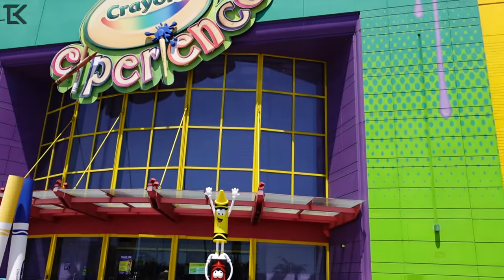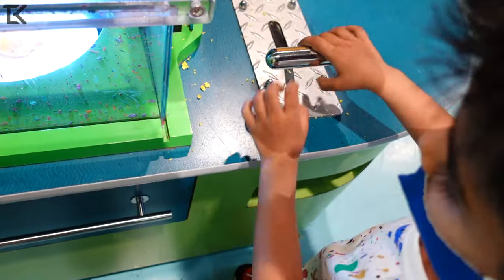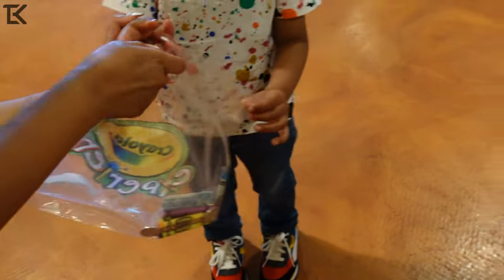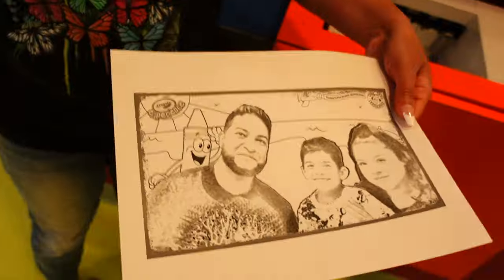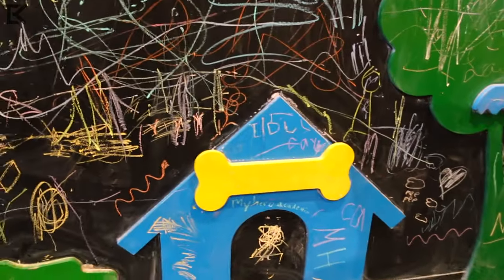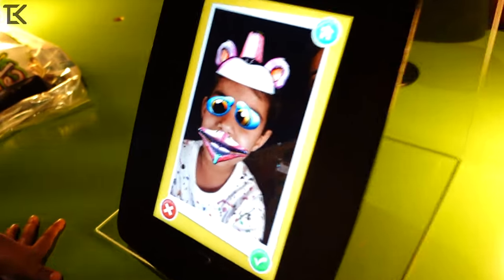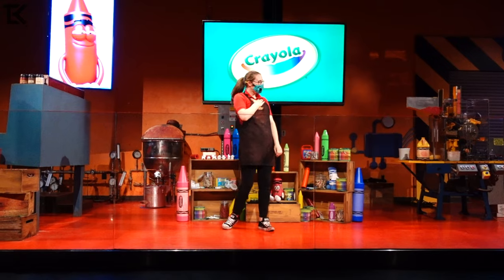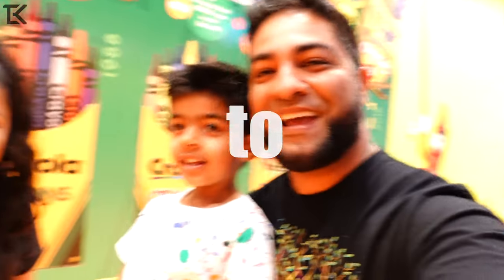Crayola Experience Orlando : Huge indoor Play Area in Florida!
Come join us as we visit the Crayola Experience in Orlando, Florida!  Located inside The Florida Mall, an experience like no other!  Explore various stations, all hands on! See the world's largest crayon, find out how crayons are made, make your own crayon and more!

If you enjoyed the experience and cannot make it to one of the major locations, you can also purchase your very own "Home Adventure" kit!